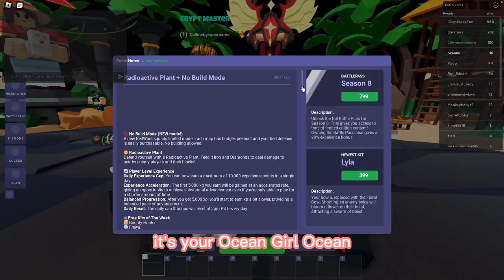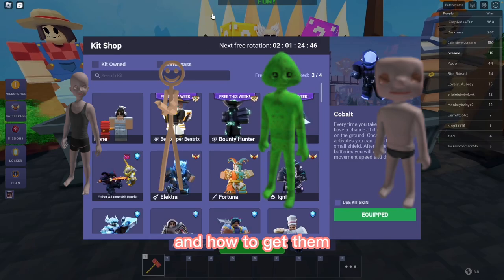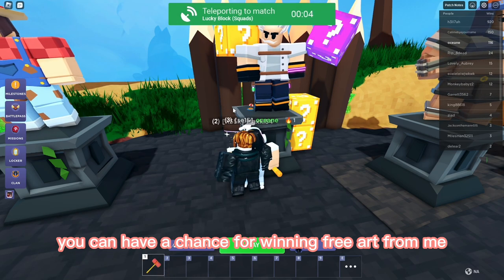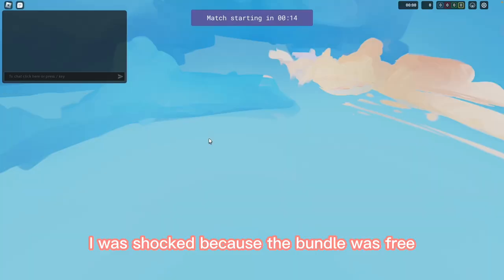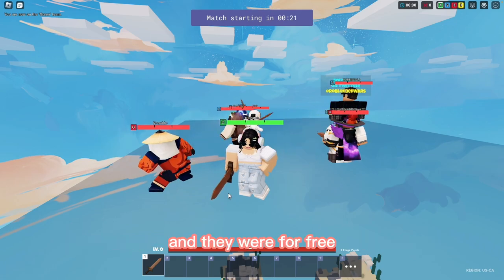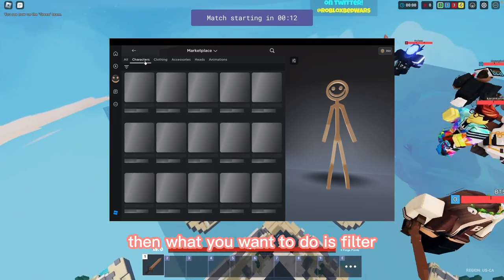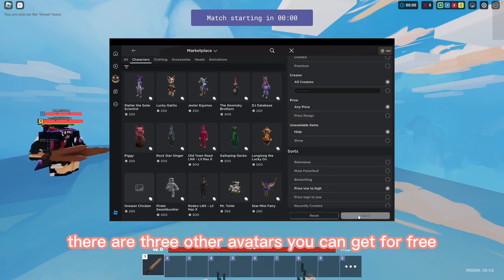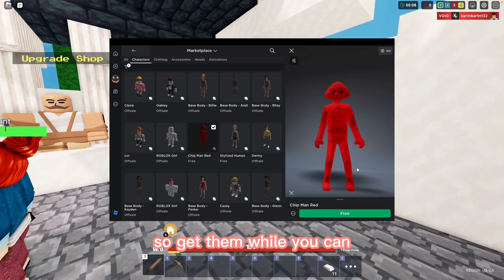BILLY PACKAGE FOR FREE WITH MANY OTHER PACKAGES?!? | oceane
˚ ༘♡ ·˚꒰ ᴀʙᴏᴜᴛ ᴛʜɪꜱ ᴠɪᴅᴇᴏ ꒱˚ˑ༄
Today i will show you how to get the billy package for free with multiple other packages!

ᴍʏ ᴠɪᴅᴇᴏꜱ ᴄᴀɴ ʜᴀᴠᴇ ᴍɪʟᴅ ᴄᴜʀꜱɪɴɢ ʙᴜᴛ ᴛʜᴇʏ ᴀʀᴇ ꜰᴀᴍɪʟʏ ꜰʀɪᴇɴᴅʟʏ. ᴀʟʟ ᴏꜰ ᴍʏ ᴠɪᴅᴇᴏꜱ ᴀʀᴇ ᴍᴀᴅᴇ ꜰᴏʀ ᴇɴᴛᴇʀᴛᴀɪɴᴍᴇɴᴛ ᴘᴜʀᴘᴏꜱᴇꜱ ᴏɴʟʏ ᴀɴᴅ ᴍᴀʏ ʜᴀᴠᴇ ᴏꜰꜰᴇɴꜱɪᴠᴇ ᴊᴏᴋᴇꜱ. ɪꜰ ʏᴏᴜ ᴀʀᴇ ꜱᴇɴꜱɪᴛɪᴠᴇ ᴛᴏ ᴛʜɪꜱ ᴛᴏᴘɪᴄ, ᴘʟᴇᴀꜱᴇ ᴇxɪᴛ ᴛʜɪꜱ ᴠɪᴅᴇᴏ.